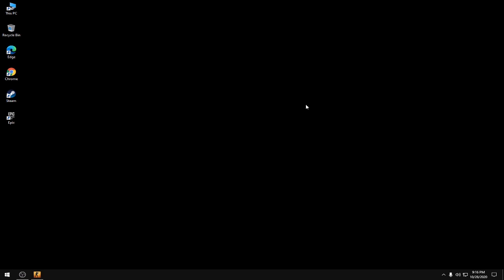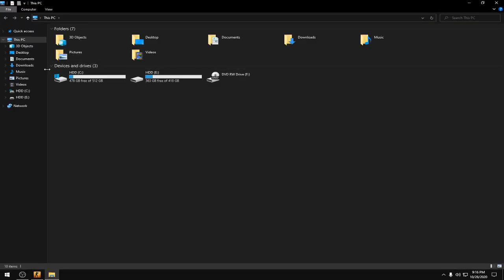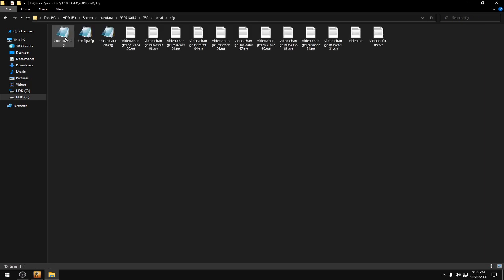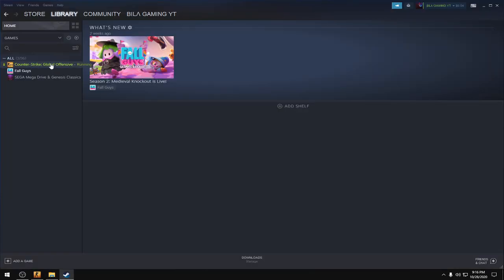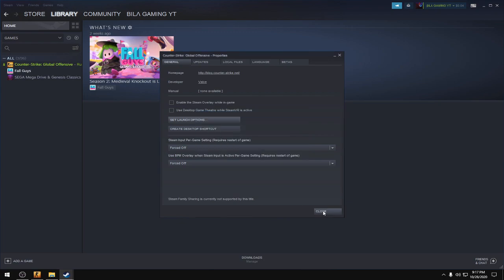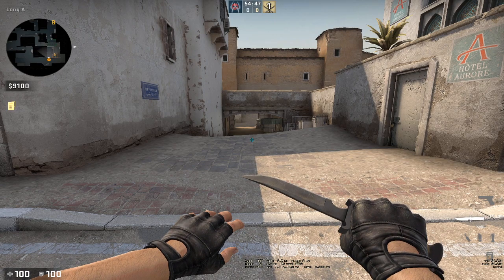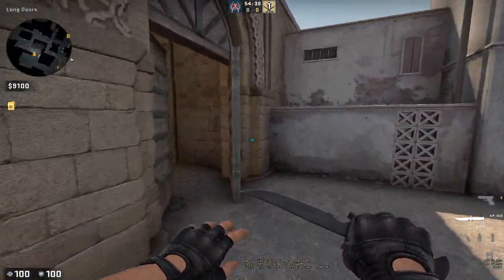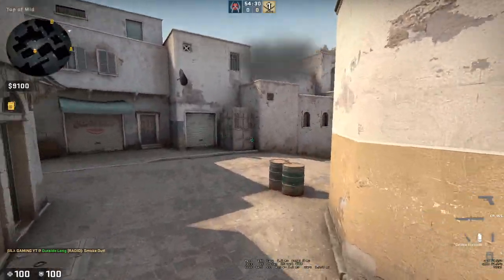CS:GO Mouse Wheel Jump & Jump Throw Bind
►Jump Throw Bind :
bind "h" "+jumpthrow"

►Mouse Wheel Up Jump Bind :
bind mwheelup +jump;bind